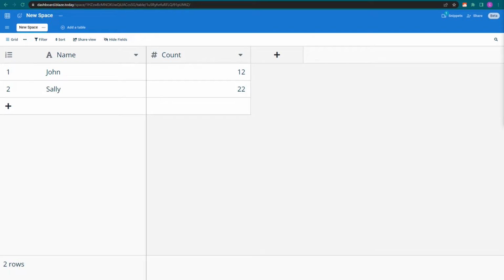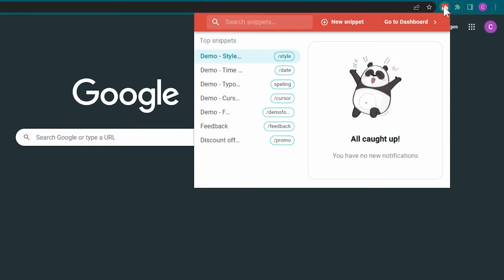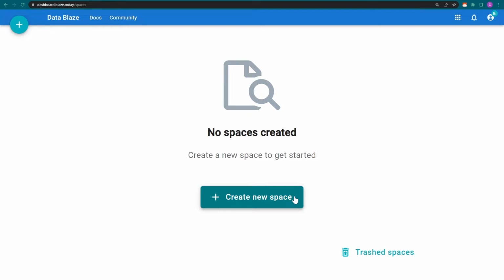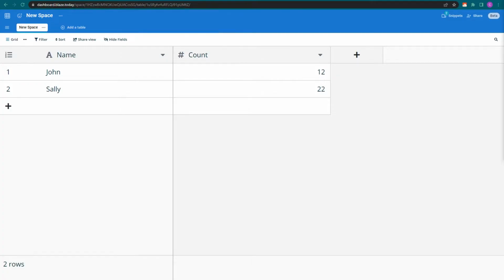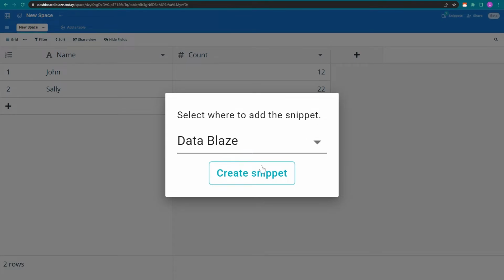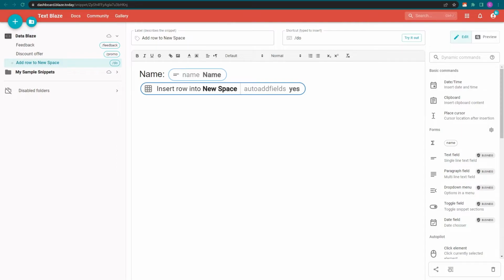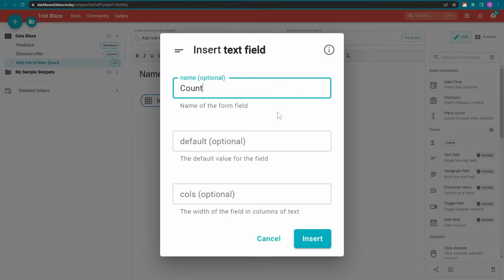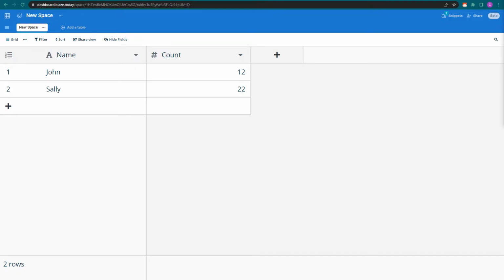How to save form data into Data Blaze (from Text Blaze)